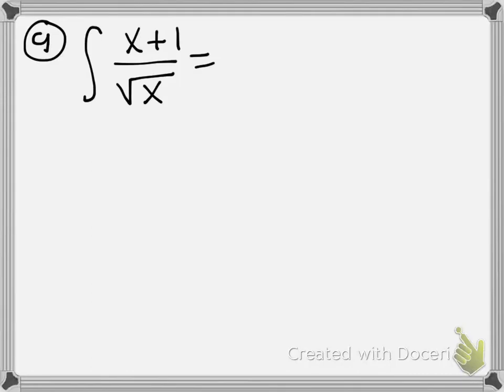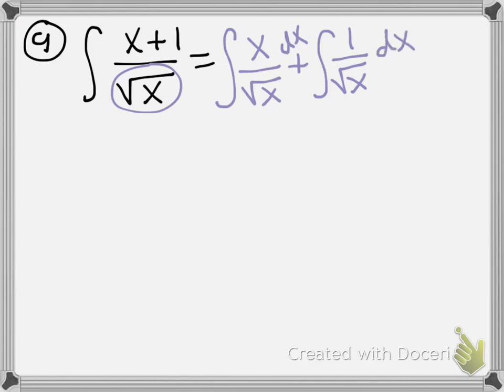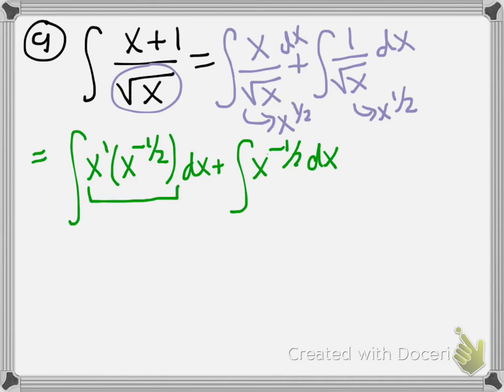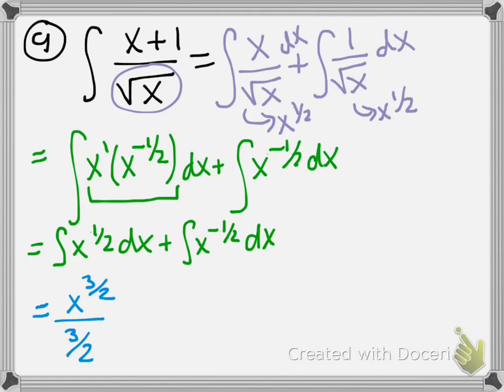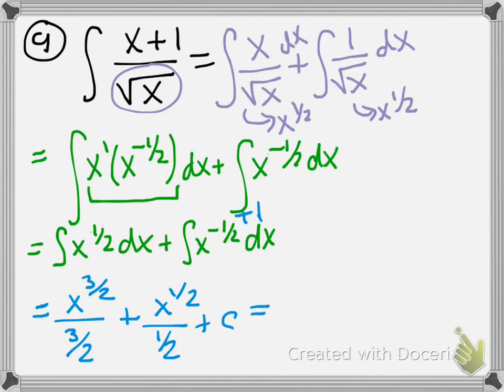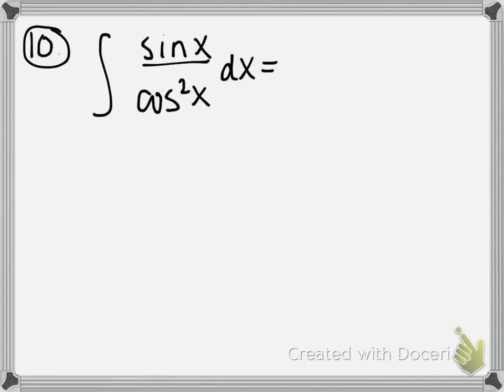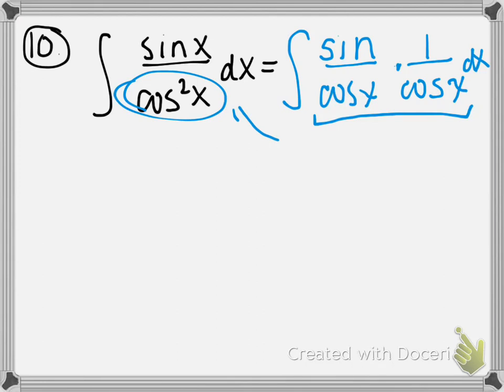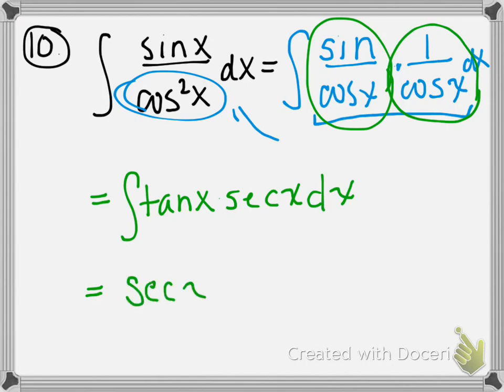Indefinite Integral Examples #9-10